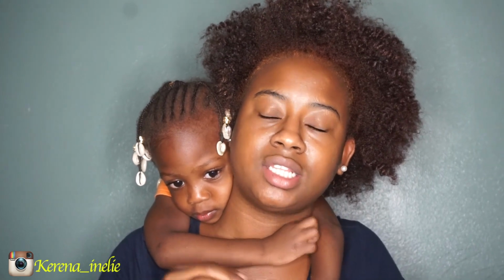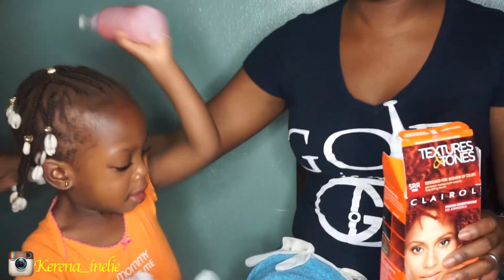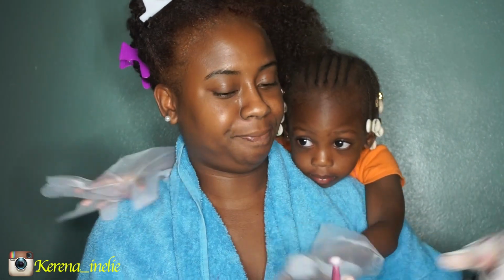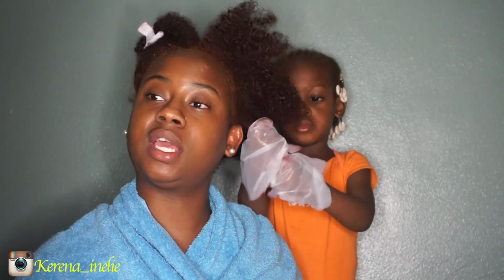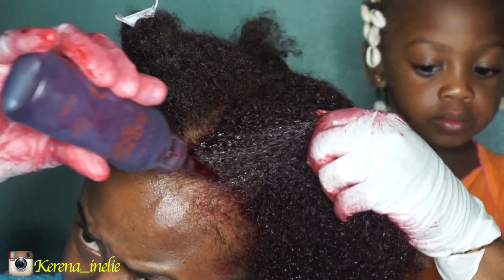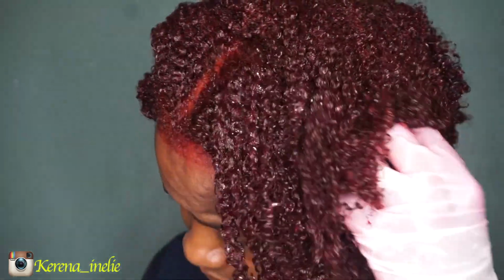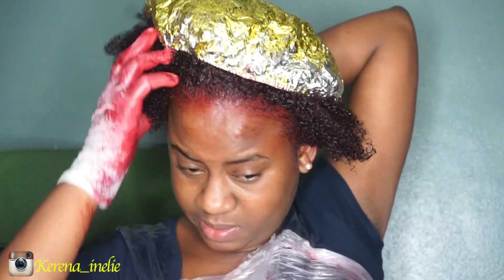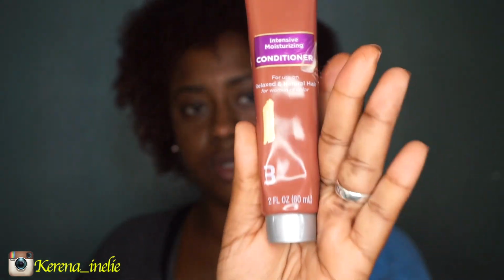2 YEAR OLD NIECE HELPING ME DYE MY HAIR ** SUPER FUNNY**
First, I used the color fire with a little bit of the blazing burgundy. I wasn't satisfied because my roots was already light from the failed color and got even lighter due to leaving it for long so I went back and used the blazing burgundy color and the left over of the color fire and applied it to my hair/roots so my roots can be darker. PLEASE PAY ATTENTION TO THE VIDEO while trying this. I hope you enjoyed this video with Leah.